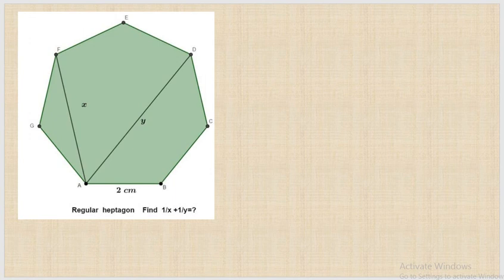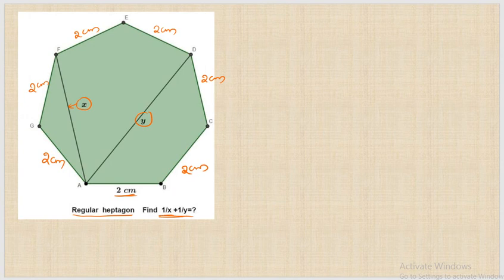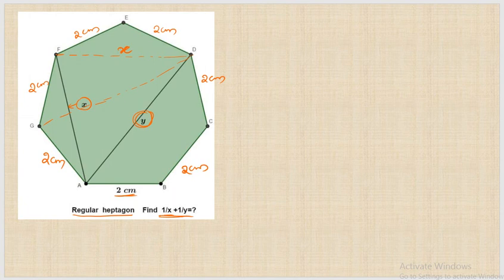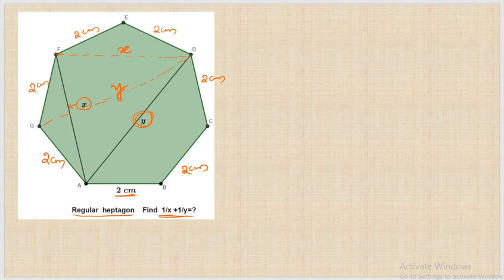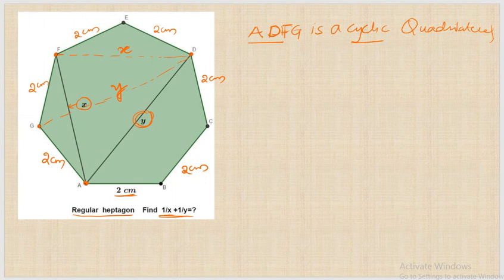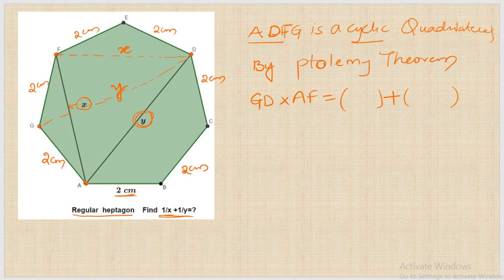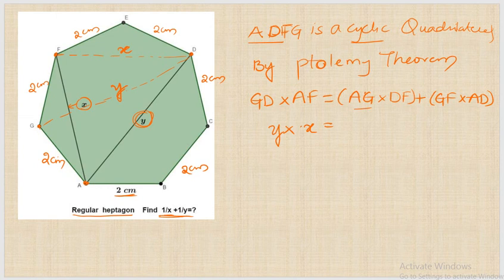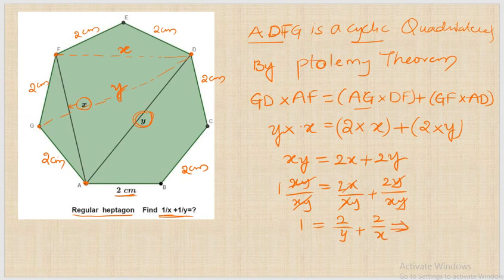Problem of Geometry 5 | Application of Ptolemy's Theorem by Raza